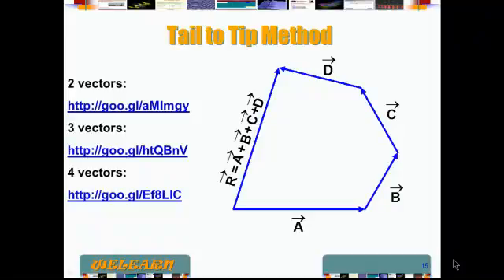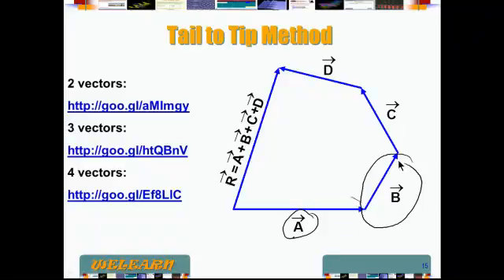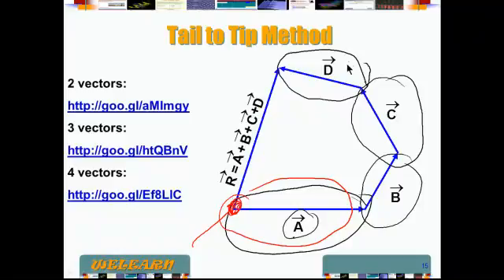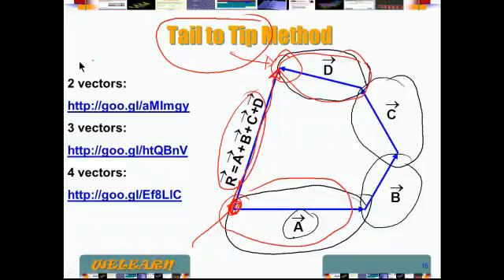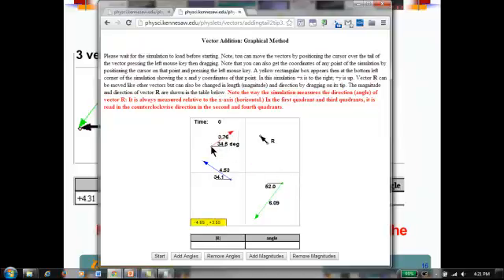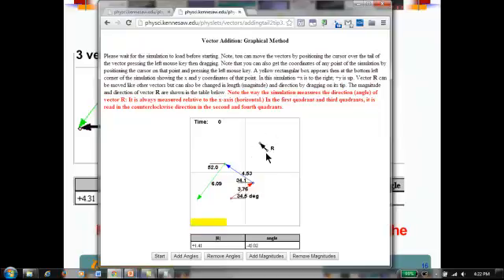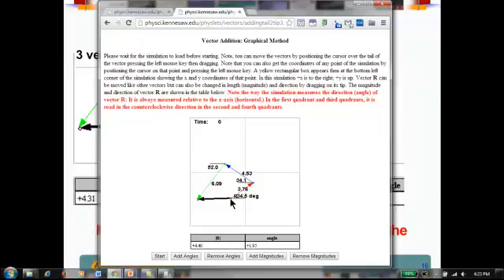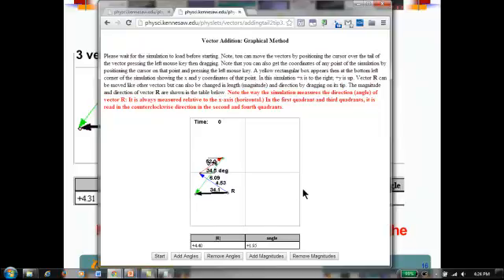GP Module01 Kinematics005